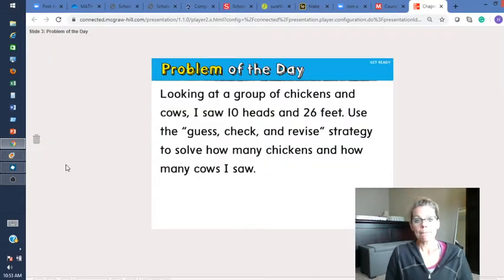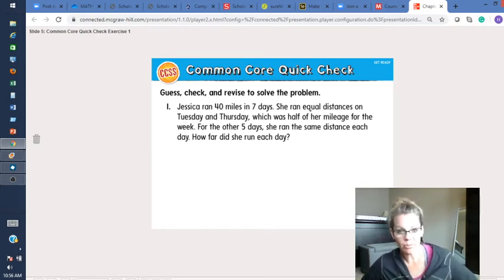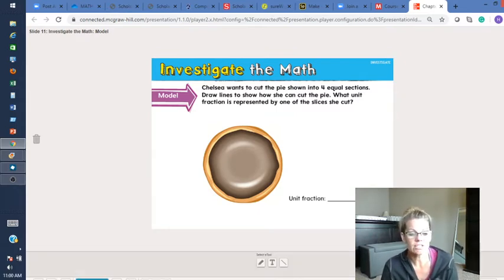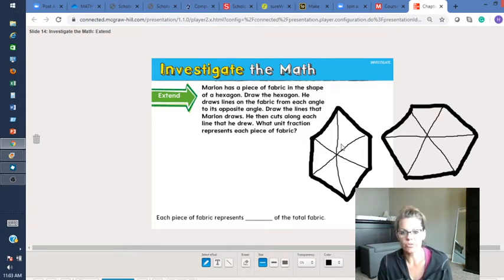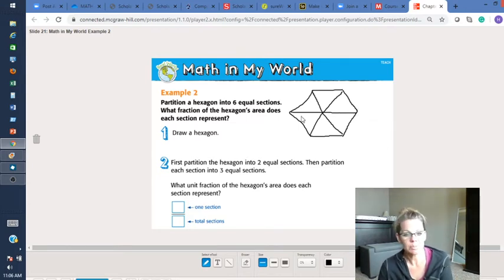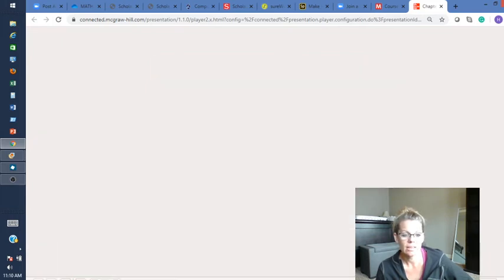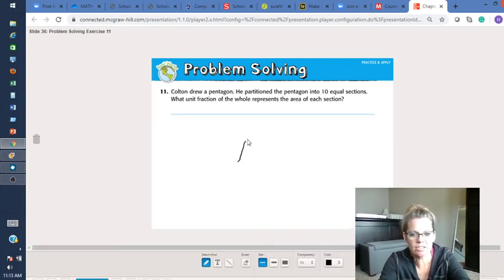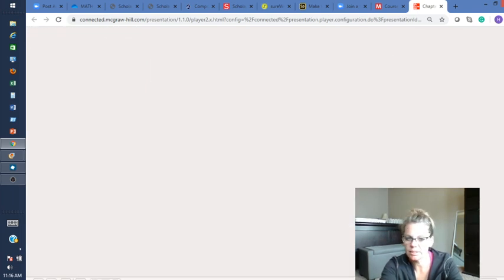Math Week 4: Lesson 7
Math Book pages 871-874